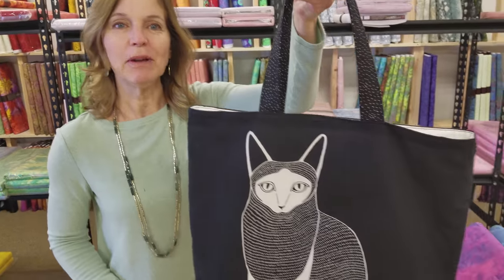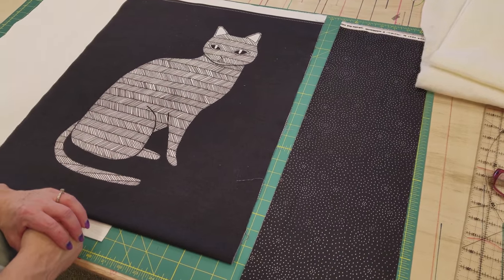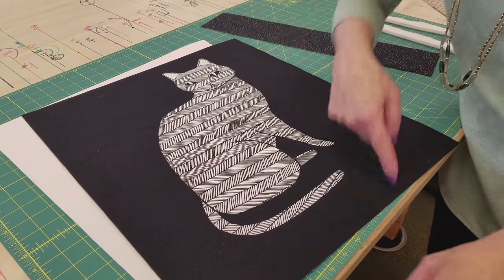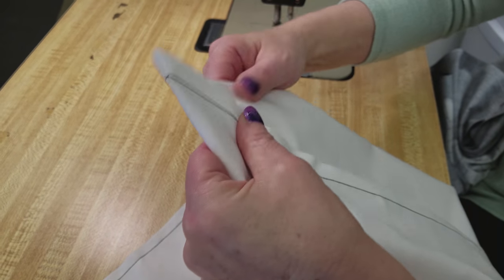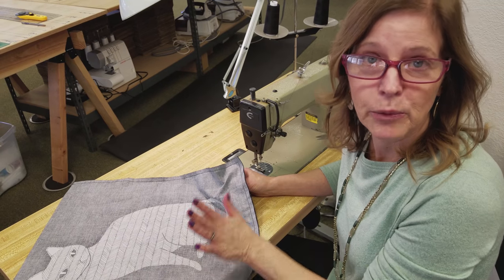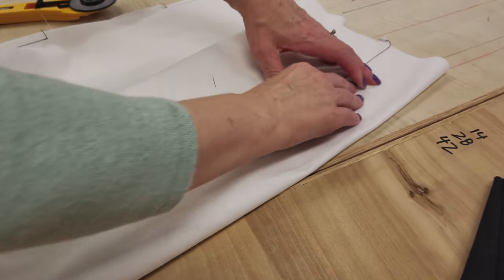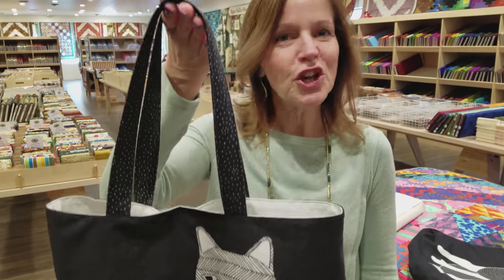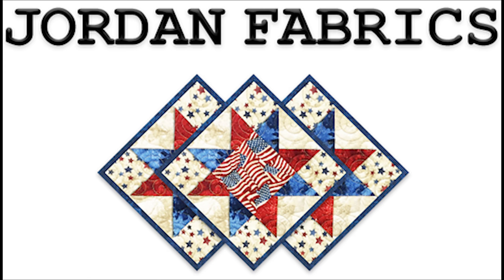Quick and Easy Cat Tote Bag